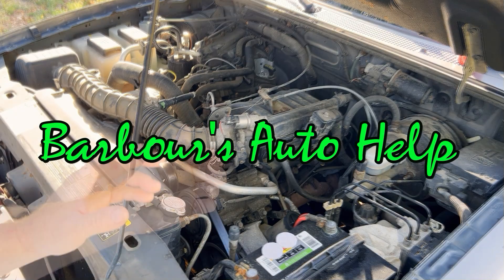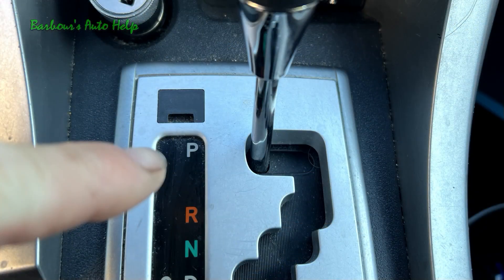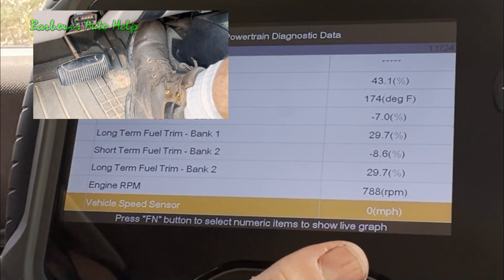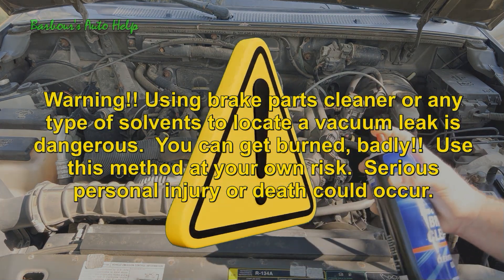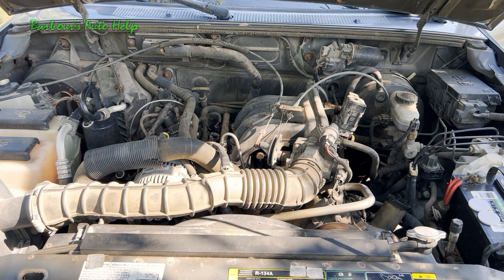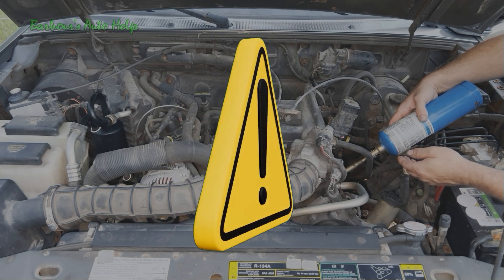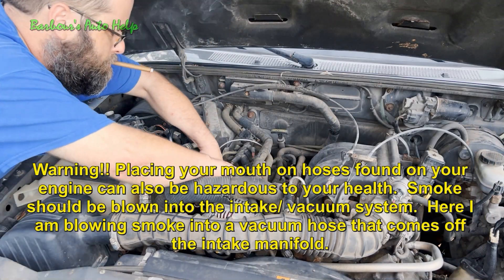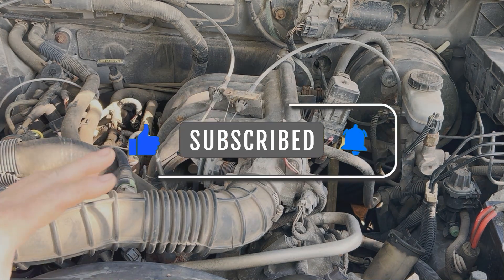Symptoms Of Vacuum Leaks Tips & Tricks To Help Diagnose Them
In this video I go over the symptoms of a vacuum leak.  I then go over information that may help in the process of diagnosing a vacuum leak sharing a few tricks of the trade with you in the process.  Hopefully this video will help most people to diagnose a vacuum leak regardless of what type of tools and equipment are available to them.  (That was my goal anyway.)

The test shown in video using the scanner I believe requires more information for viewers to understand.  Here is a link to an article explaining in more detail the test shown with the scan tool in the video

Here is a link to the automotive scan tool used in the video it was provided to me free of charge to use in a video.  I have been pleased with it

Here is a link to the smoke machine used in the video